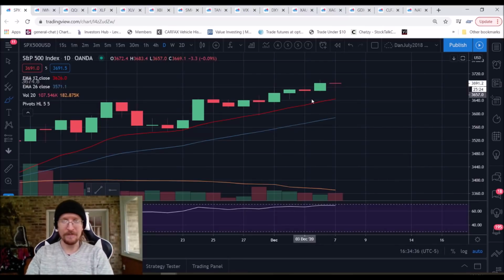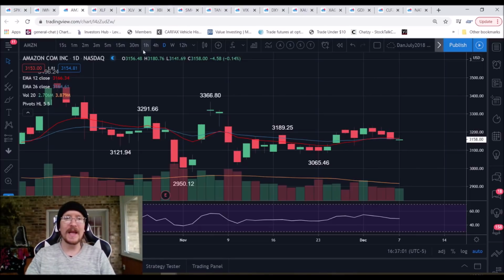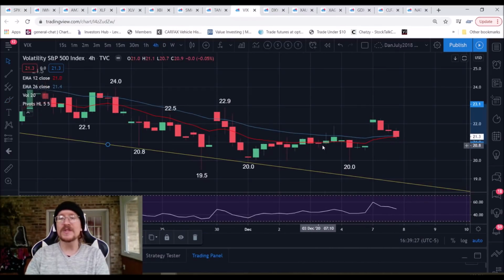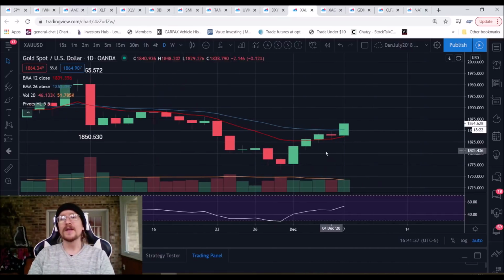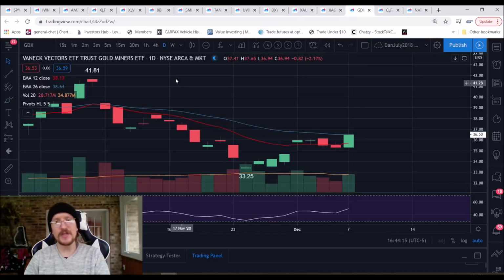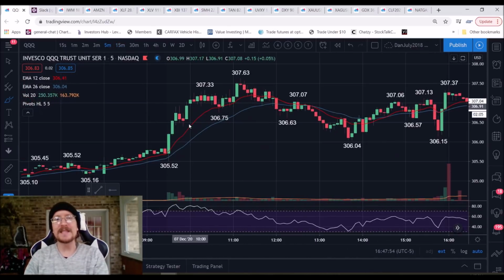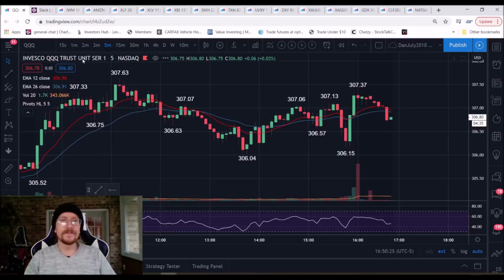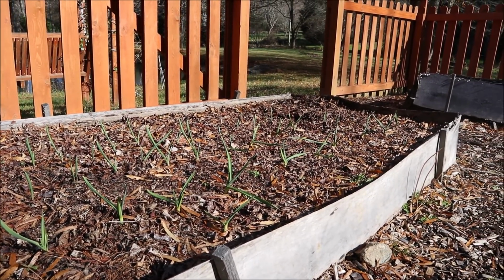Do The Sector Shuffle | Technical Analysis (December 7th, 2020)